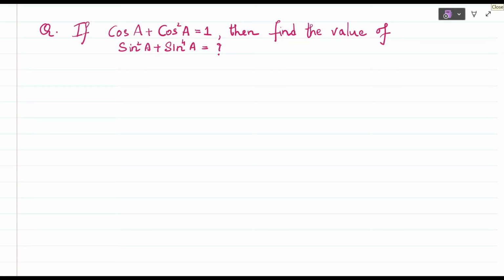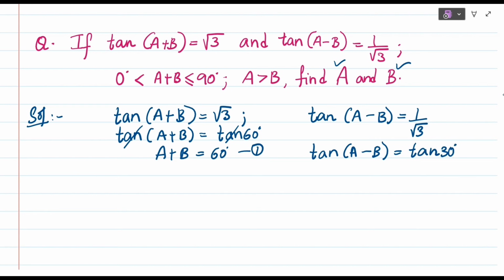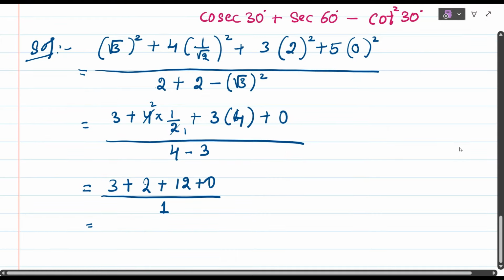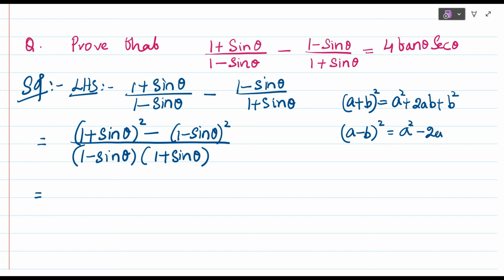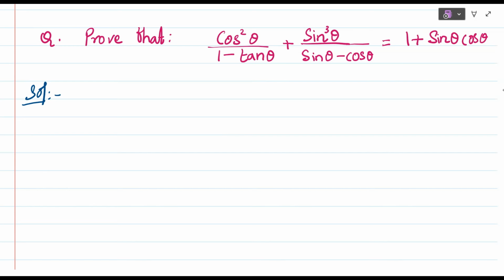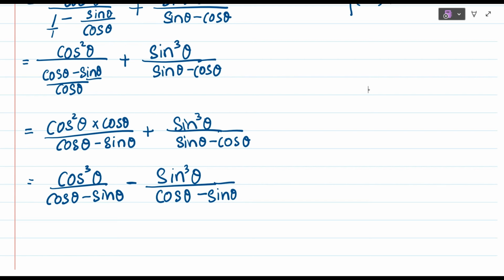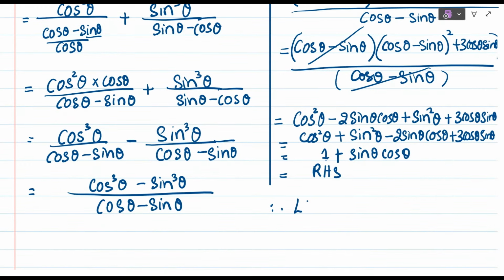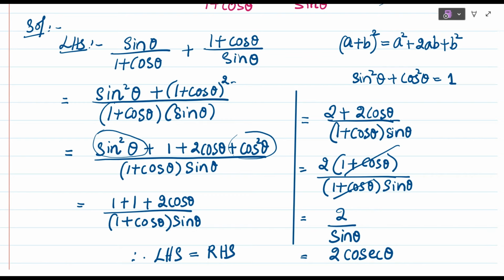class10 Trigonometry part3 CBSE Public Exam and trigonometry previous year questions.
Trigonometry Part3.
class10 CBSE, public exam previous question papers solving. Public Exam paper solving 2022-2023.
Kendriya Vidyalaya Board maths exam paper 2023 Chapter wise solving.

In this video I have explained and solved Chapter Trigonometry, some questions from previous question papers class 10 CBSE board exam public exam and supplementary exam 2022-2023.

maths
education
mathematics
Trigonometry class 10
trigonometry previous year questions
jee trigonometry tricks
trigonometry iit jee previous year question maths class 10 trigonometry
how to solve trigonometry questions class 10 trick to solve trigonometry questions class 10
how to solve trigonometry questions class 10 easily
prove that questions in trigonometry
maths
education
mathematics
Trigonometry class 10